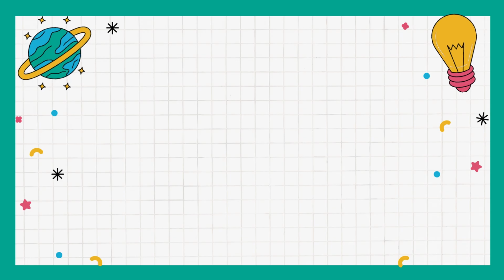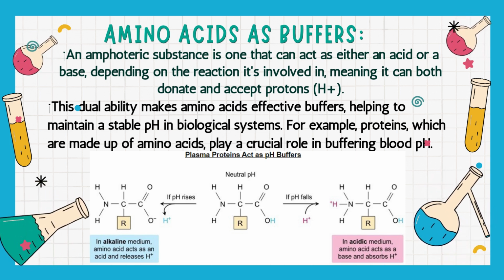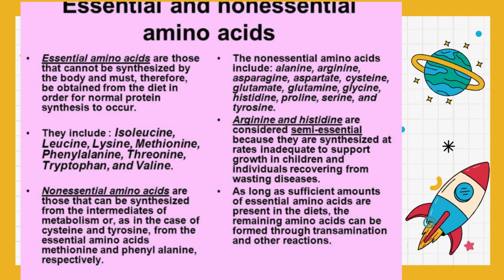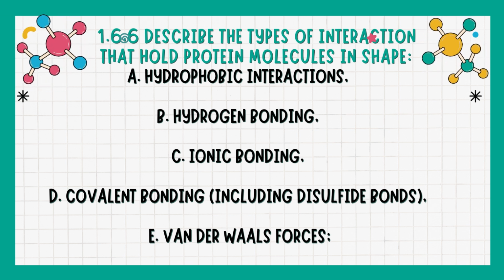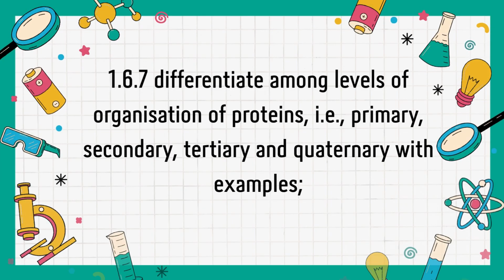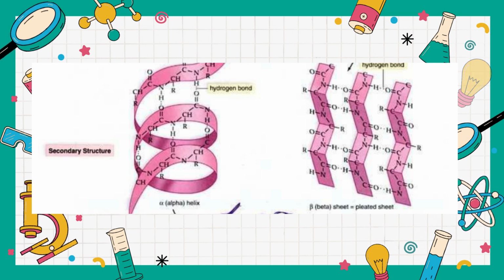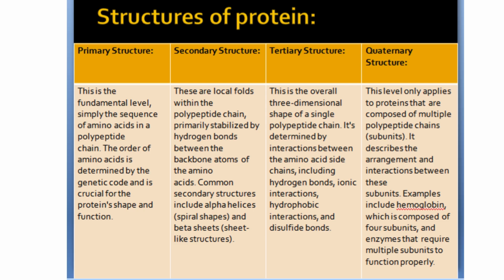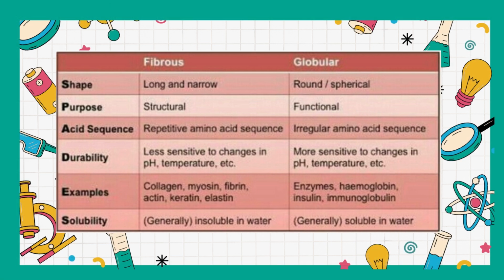protein intro, structure, interactive forces, level of organization, fibrous and globular protein